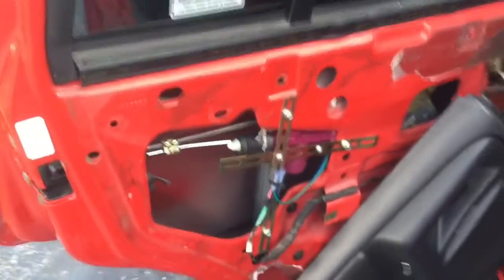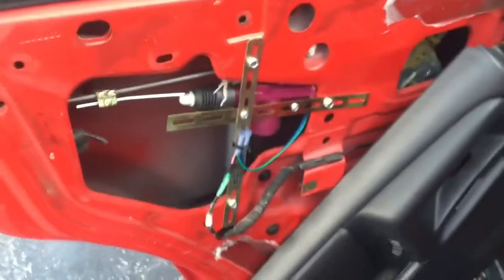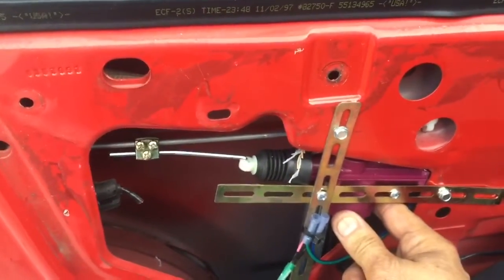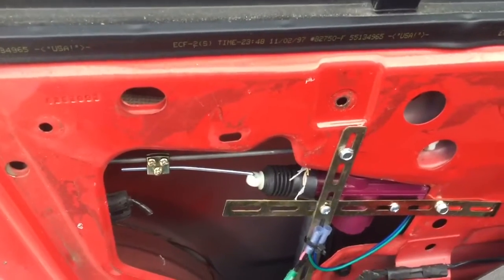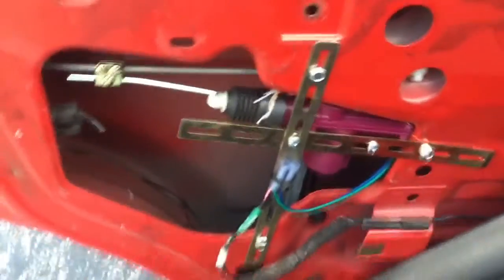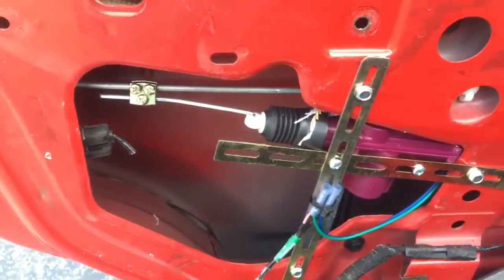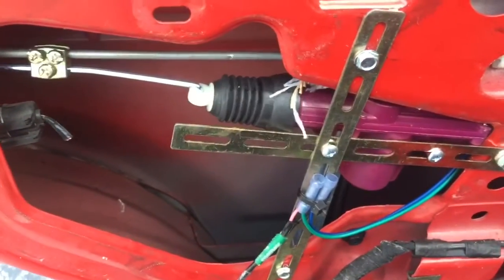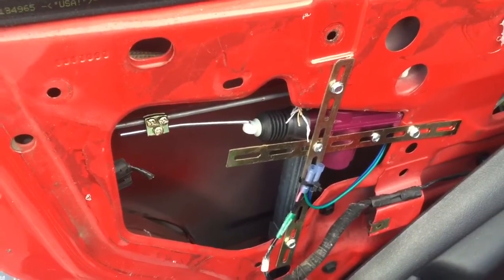Fixing your factory power door lock system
Very common for power door locks to go bad on honda /  Ford F-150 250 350 super duty/ Explorer expedition/ Jeep Cherokee's Chevy express Van's after 5 years .